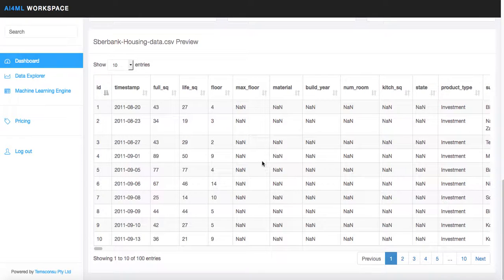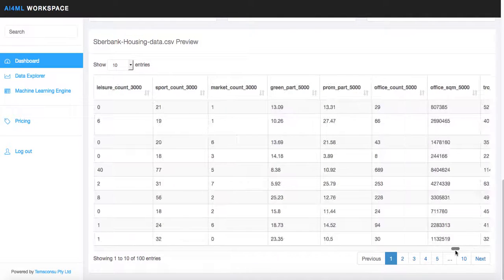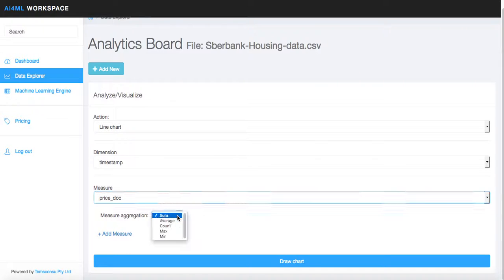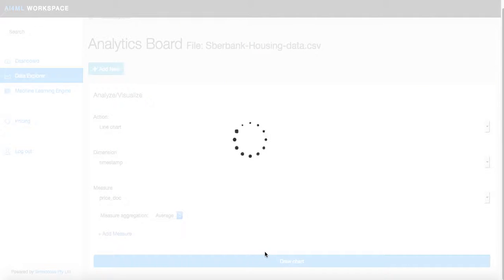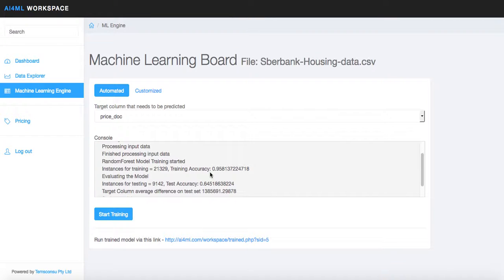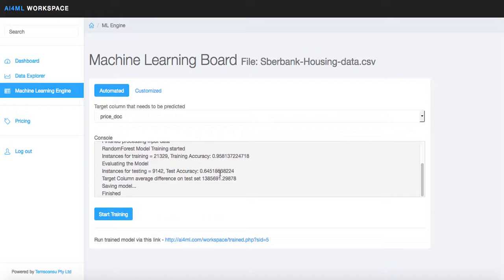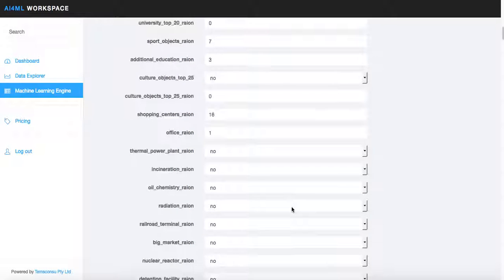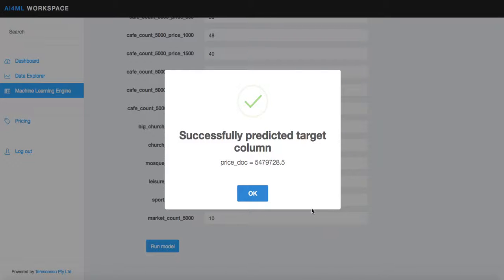AI4ML - Predicting housing prices